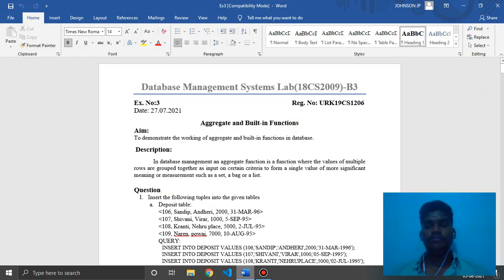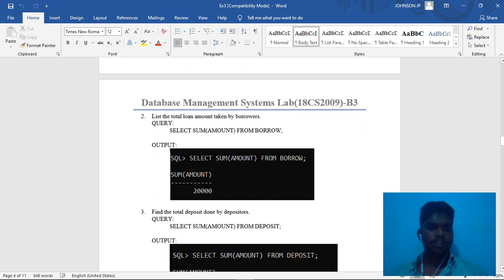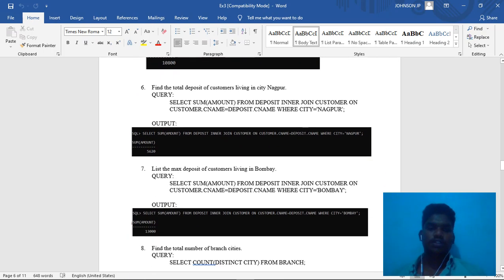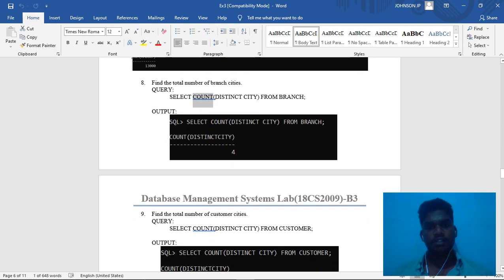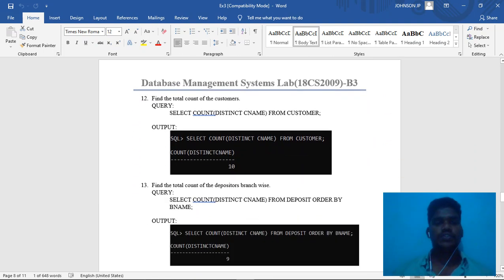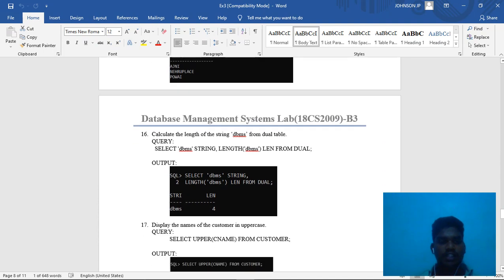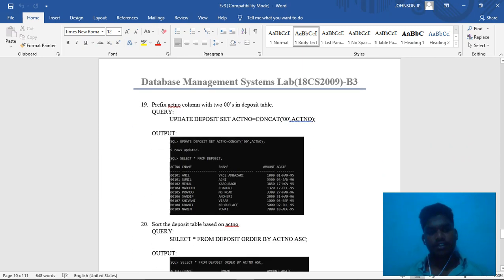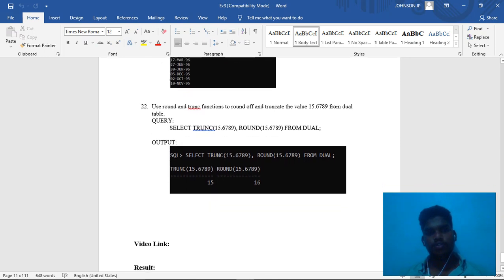DBMS_LAB_3